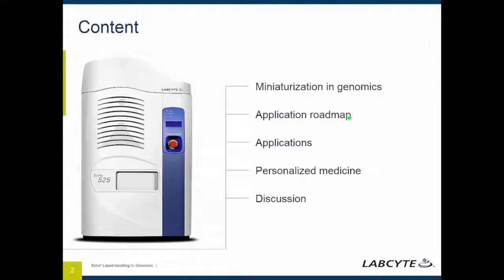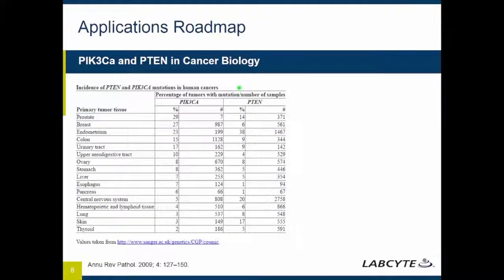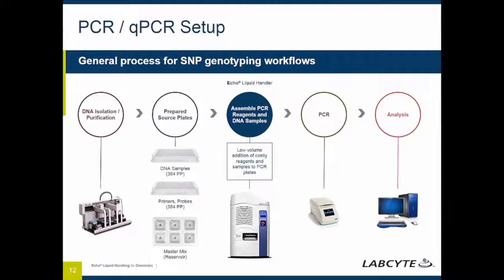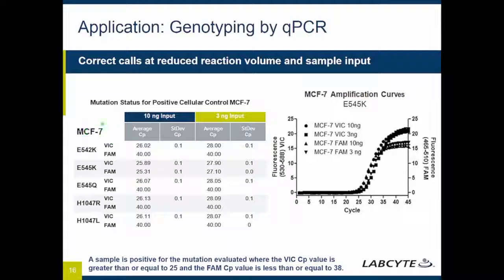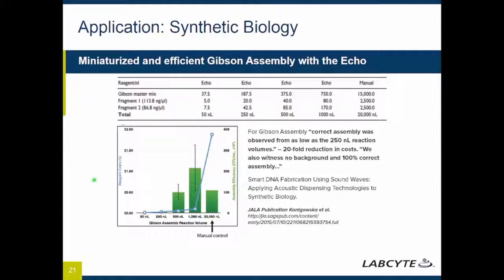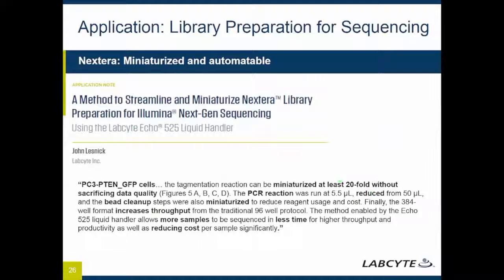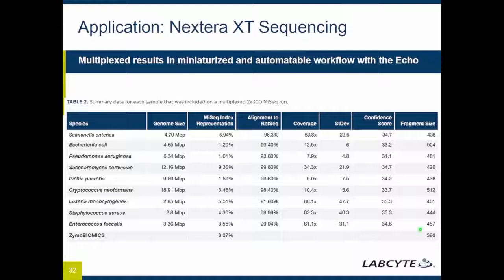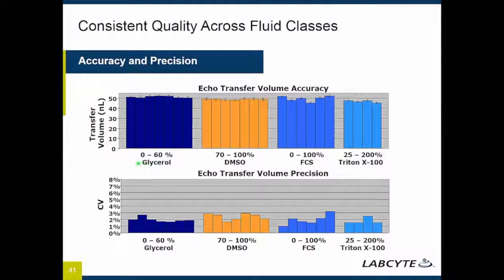WEBINAR: Genomic Applications Using Acoustic Liquid Handling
John Lesnick, Applications Manger at Labcyte presents "Genomics Applications Using Acoustic Liquid Handling" - Elsevier Life Science Webinar - April 2017